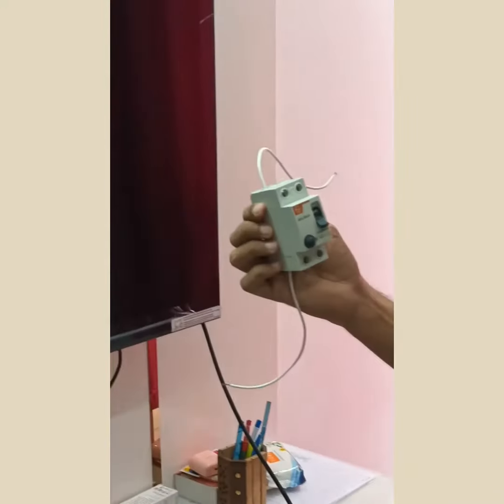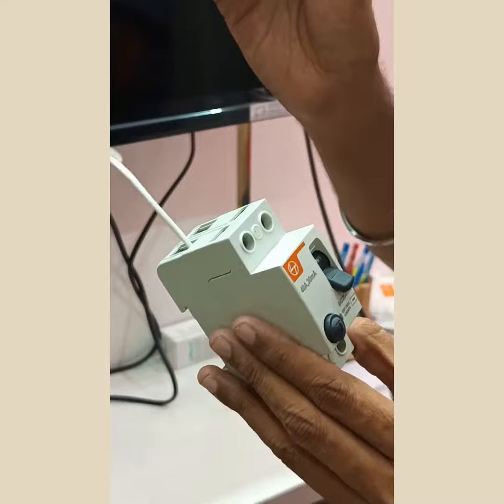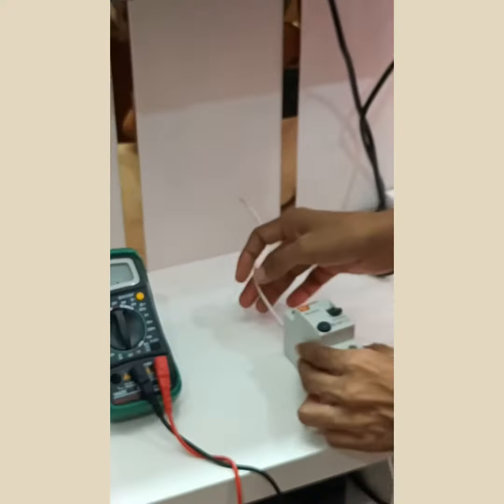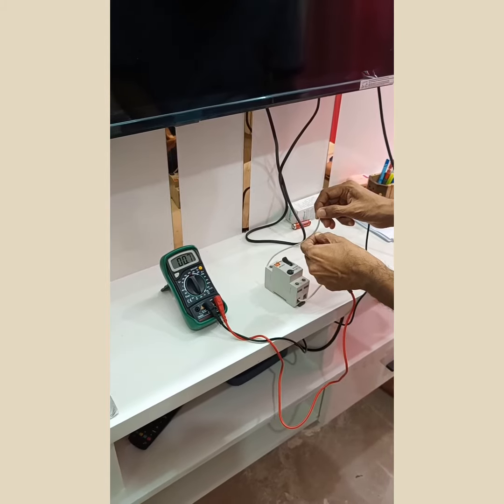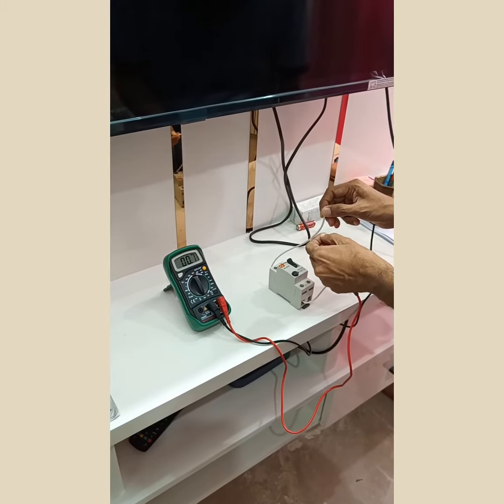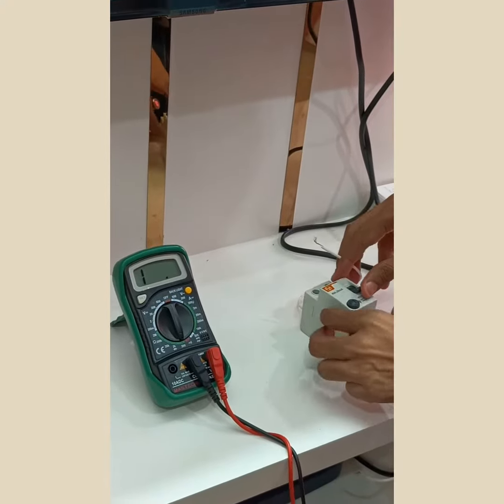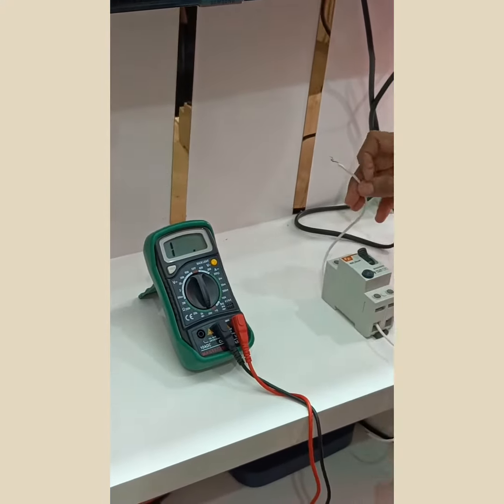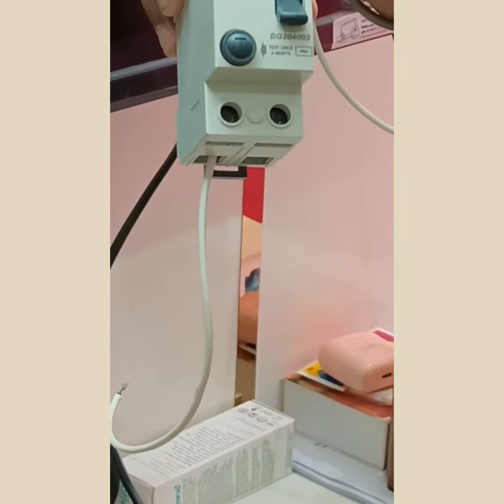RCD Test with 1.5v Battery safetyfirst test mcbox mcb #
We can ensure the health of New procured RCD with simple 1.5v Battery. thanks All mentors for your support 🙏🙏🙏🙏❤️🙏🙏